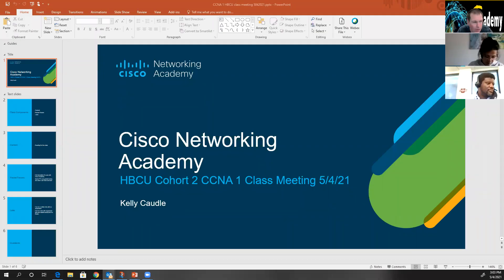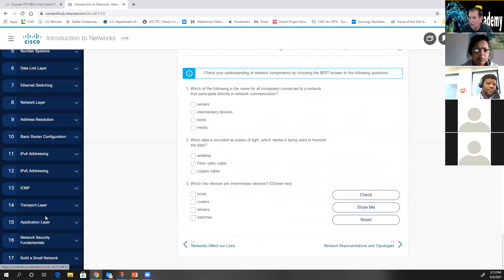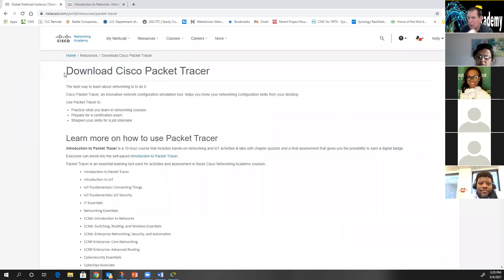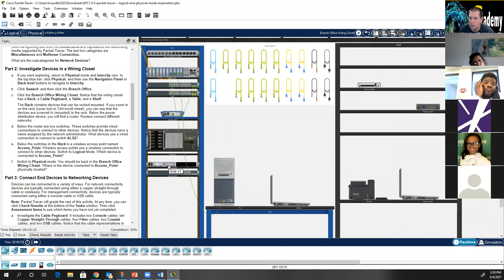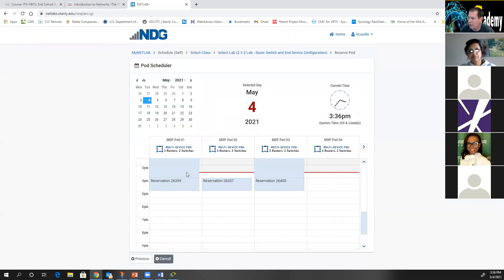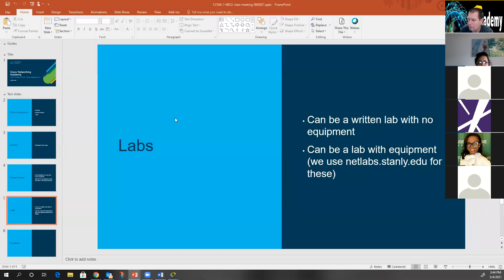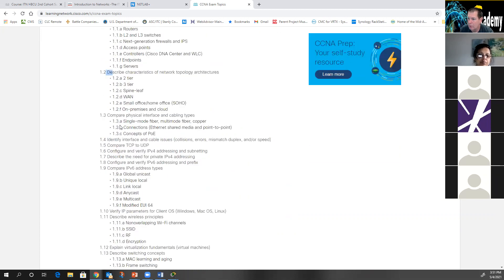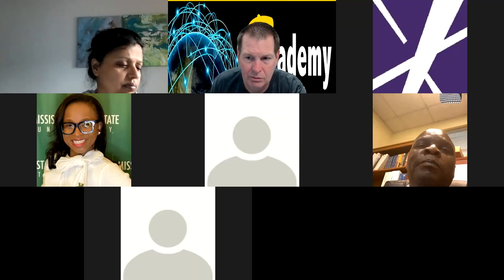ITC Cohort 2 ITN Class Meeting 5/4/21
Information on how our class will work with assignments, etc.